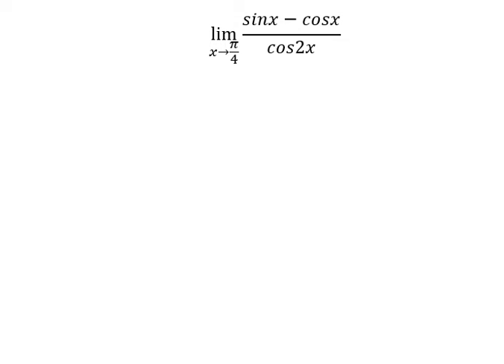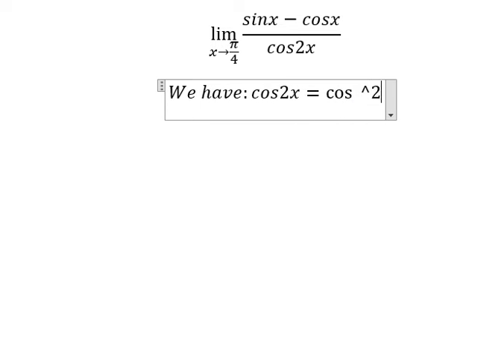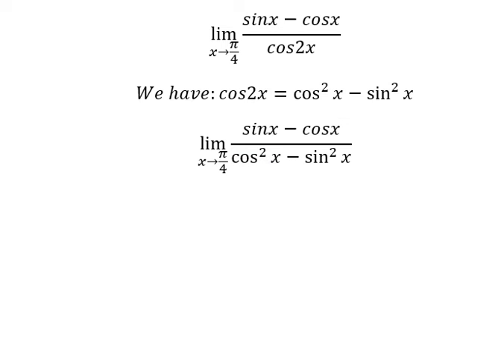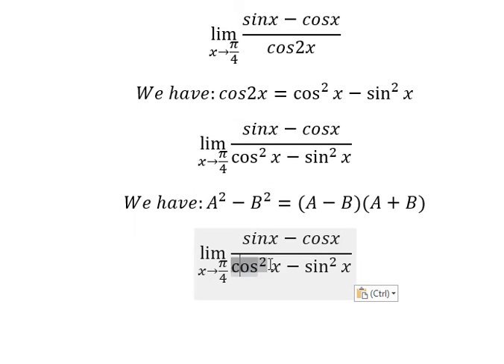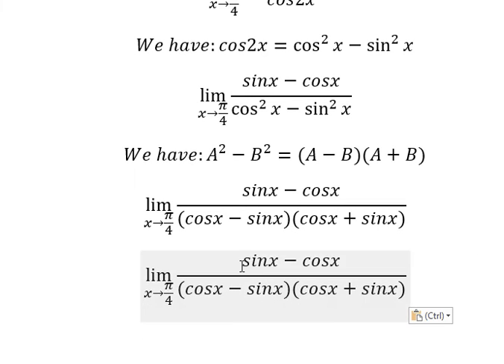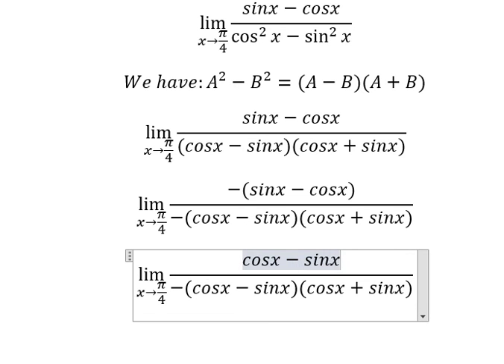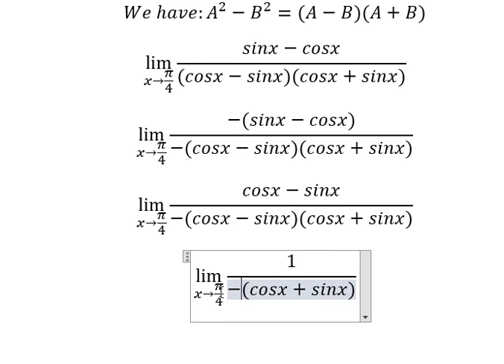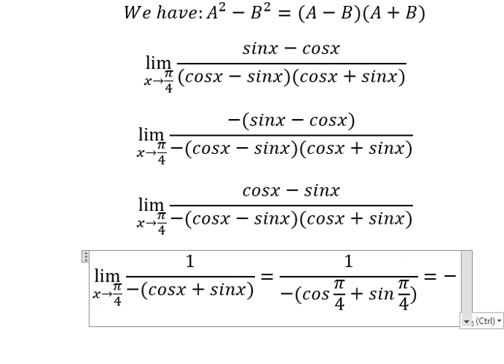Calculus Help: Find the limits - lim (x→π/4)⁡ (sinx-cosx)/cos2x - Techniques - SOLVED!!!